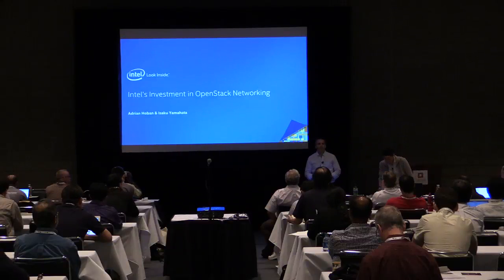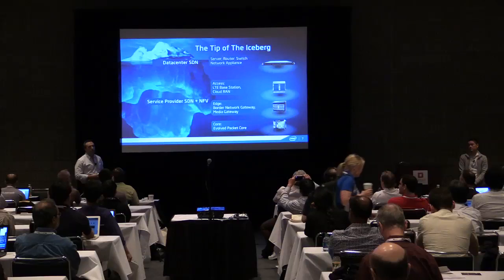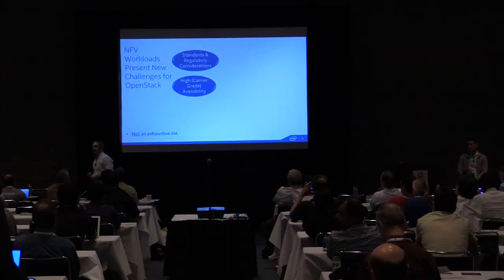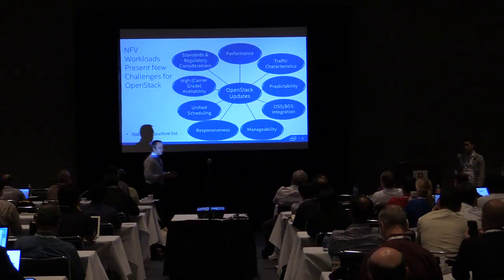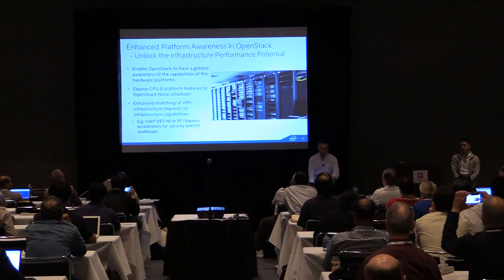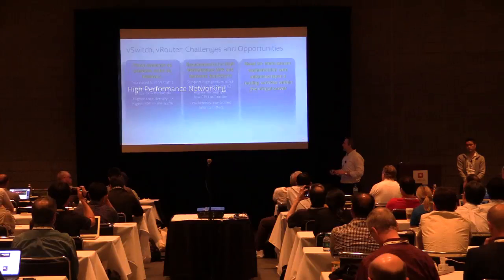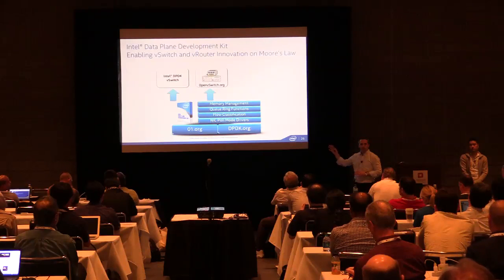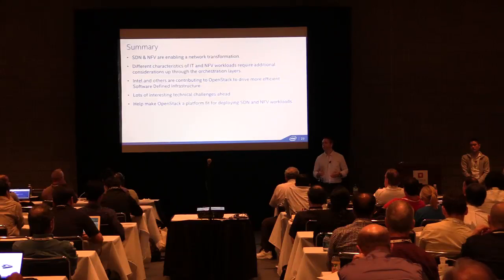Open Networks: Intel & Wind River Investment in OpenStack Networking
Open Networks: Intel & Wind River Investment in OpenStack Networking features Intel's Adrian Hoban, Wind River's Glenn Seiler and Intel's Isaku Yamahata.

Intel and Wind River, along with the OpenStack community, are part of several efforts to help transform networks with distinct but mutually beneficial technologies of Network Function Virtualisation (NFV) and Software Defined Networking (SDN). This session will provide a brief introduction to how NFV & SDN apply to OpenStack and in that context present Intel's activities in OpenStack including (a) the Advanced Network Services Framework that is shaping up to be a ubiquitous structure to describe and request network services, (b) Enhanced Platform Awareness that allows for the discovery and scheduling of workloads adjacent to critical technologies, and (c) High Performing networking with the DPDK vSwitch and with the Wind River Carrier Grade Communications Server.